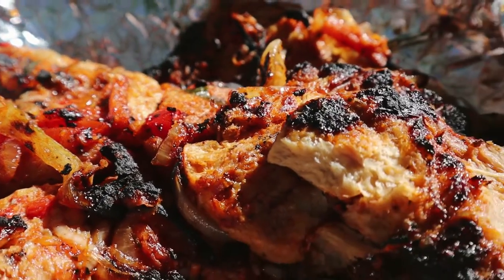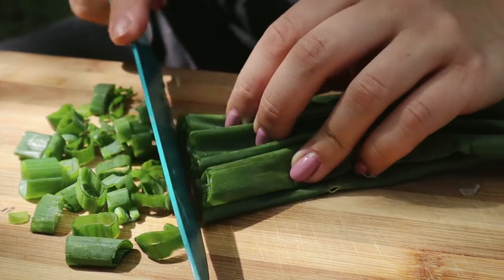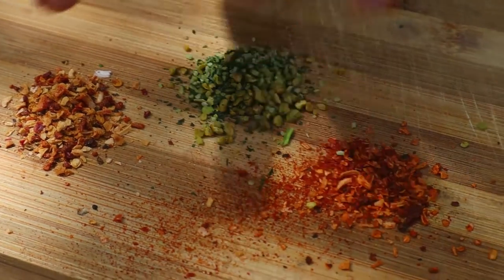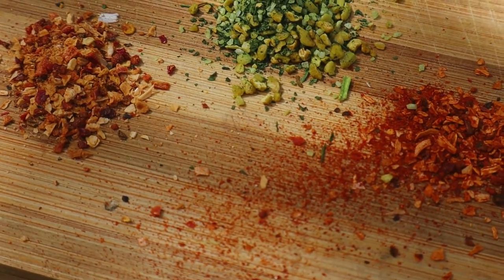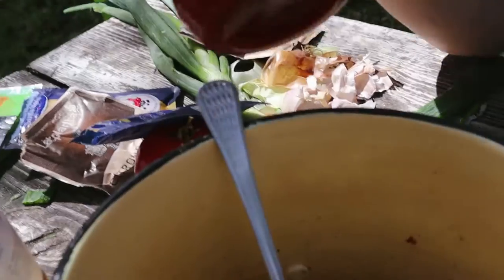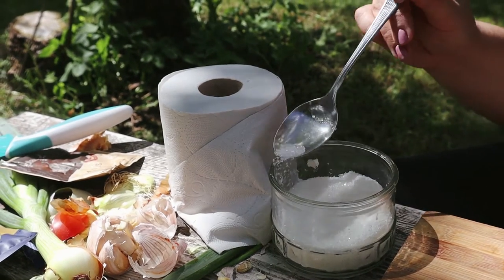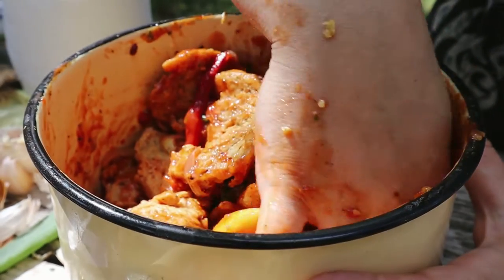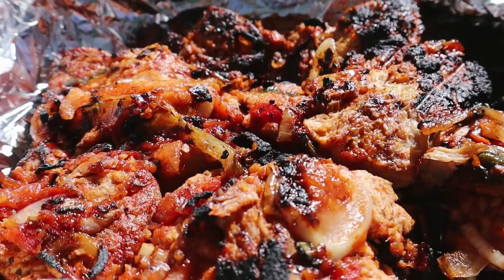KLASISKAIS LATVIEŠU SOJŠLIKS | RECEPTE | Vegan Shashlik Recipe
The summer solstice celebration aka “Jāņi” and “Līgo” is a national holiday in Latvia that takes place on the 23rd and 24th of June. Many traditions and extensive preparations take place before and during these festivities and a large part of those focus specifically on food. If you could name one Latvian which never had shashlik (Latvian: šašliks – a grilled dish of skewered cubes of meat) during these festivities or other summer gathering outside, be my guest, but you won’t. EVERYONE has had šašliks at some point of their lives and continues to do so. So my proposal/alteration to this dish is very simple – eliminating the dead animal and replacing it with plant protein – soy. If prepared properly using a flavorful marinade the result will be close if not indistinguishable from the real thing. And most importantly you spare a life and unnecessary suffering, whilst still enjoying a delicious dish!

Ingredients
• 200g of dry soy pieces
• 3 vegetable stock cubes
• 2 medium onions
• 2 cloves of garlic
• 1 lemon
• 3 green onions with top greens
• 1 tomato
• 500 g tomato sauce*
• 50 ml vegetable oil (olive, rapeseed or sunflower)
• 1-2 tsp of sugar
• 1 tsp spice mix for meat**
• 1 tsp spice mix for shashlik**
• 1 tsp garlic & parsley spice mix**
• 1 tsp lemon pepper spice

Steps to Make It
1. Put the dry soy pieces in a pot and cover with water, add the vegetable stock cubes. Put on a medium-high heat and boil for 10 – 15 min. Then drain the water and let the soy pieces cool down.
2. Meanwhile, prepare the marinade. Cut the green onions (both the top greens and bottom onion heads), tomato, onions and half of the lemon in circles, crush the garlic to let out the juices and flavors and put everything in a big pot. Add the juice of the other half of the lemon, tomato sauce (*we used one with vegetables, but feel free to experiment with different flavor tomato sauces, used whichever you like best), vegetable oil, sugar and all the spices (**we used a mix of different spices. I recommend not using as many. Focus on flavors you like. Smoked paprika works great as well, also curry mix, turmeric, cayenne pepper..). Mix everything together very well.
3. Squeeze out the remains of the vegetable stock from each of the soy pieces (you can do it with a towel or your hands, just keep in mind that the less moisture there is the more of the marinade the soy pieces will be able to absorb).
4. Add the soy pieces to the marinade and mix well, make sure everything is covered. Put away to marinate in a cool place or the fridge for at least 2 – 4 h. Cook on a grill or on fire on skewers or grill grates. Don’t burn it, just until the soy is brown. Enjoy with fresh vegetables or by their own!:)

GREAT RESOURCES ON 🍃 VEGANISM:

ETHICS // Documentaries:
Farm to Fridge
Earthlings

ENVIRONMENT // Documentaries:
COWSPIRACY
SEASPIRACY
The True Cost
Consumed

HEALTH // Documentaries:
Forks Over Knifes

Dr. Neal Barnard
Dr. John A. McDougall
Dr. Michael Klaper
Dr. T. Colin Campbell
Dr. Caldwell Esselstyn

INSPIRATIONAL:
Rich Roll Podcast